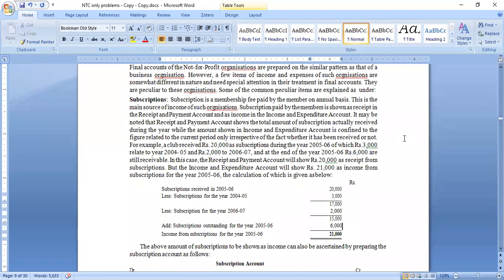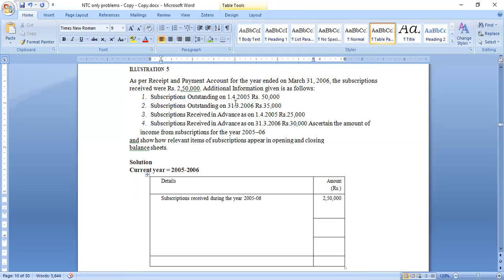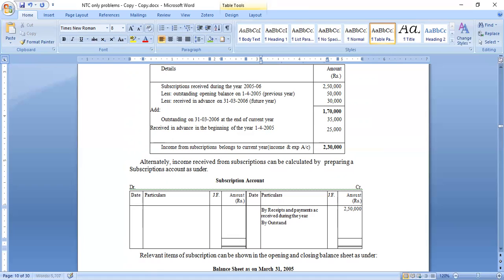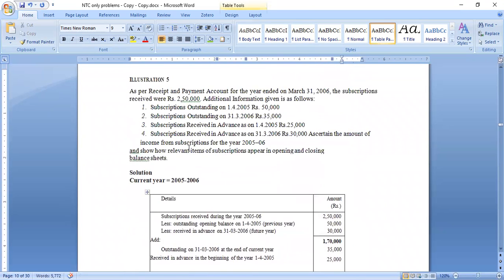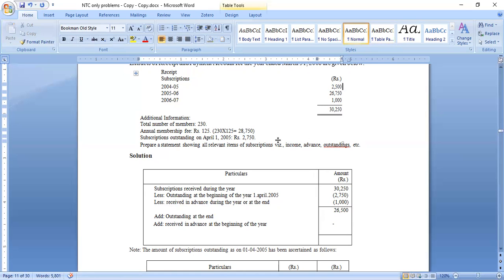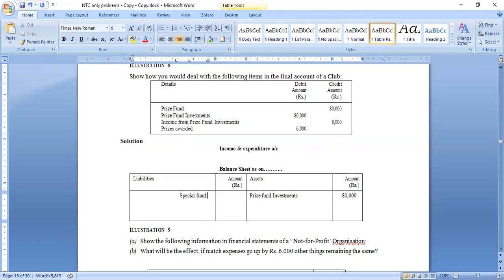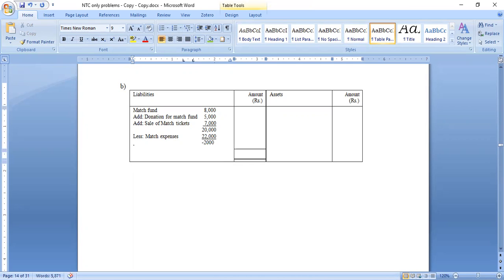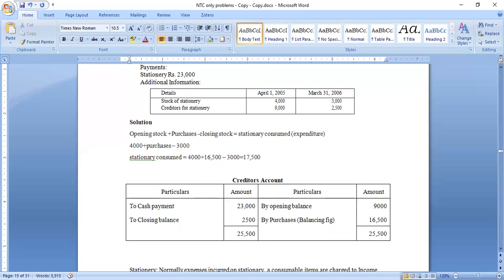Treatment of Peculiar items in Non-Trading concern